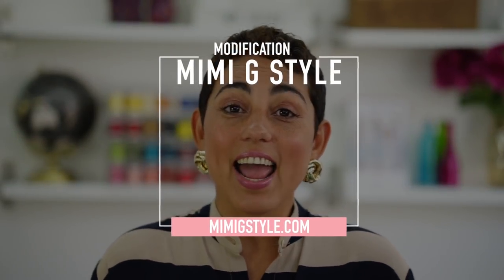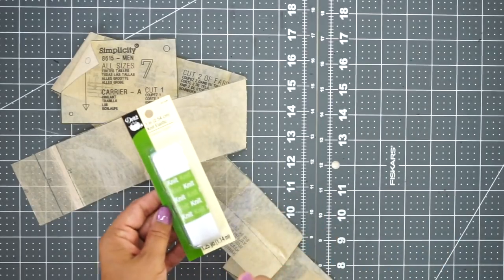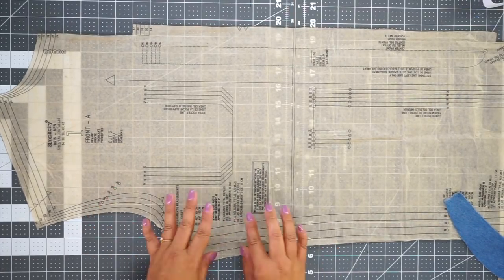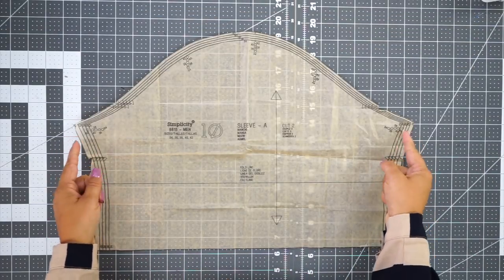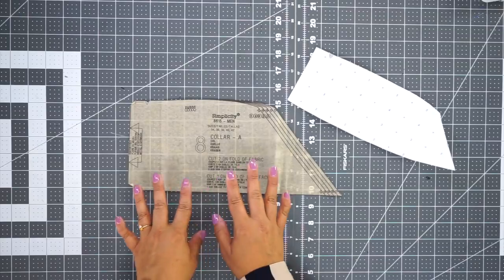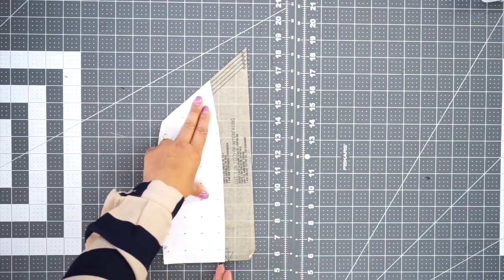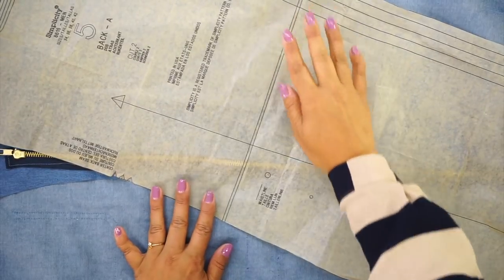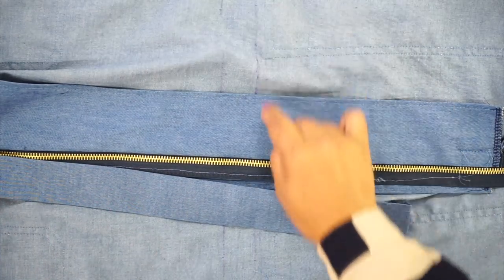HOW TO MODIFY SIMPLICITY PATTERN #8615 FOR HER